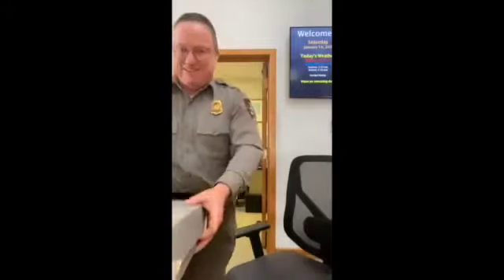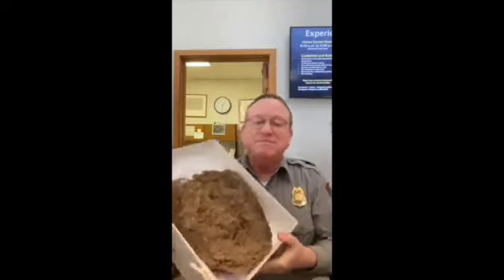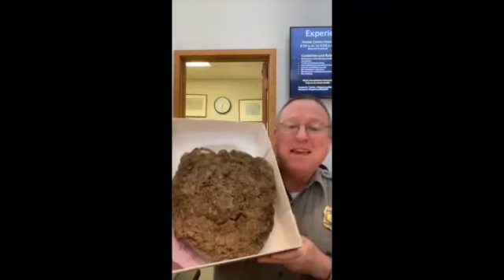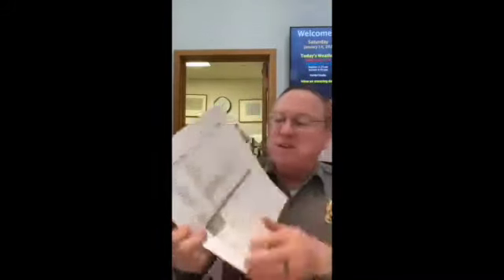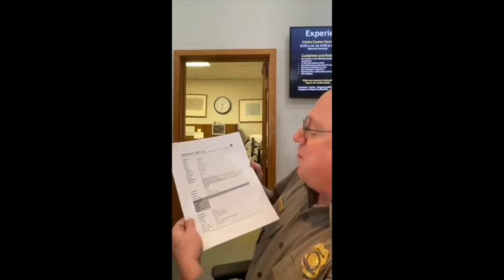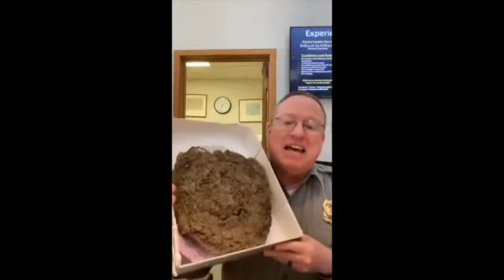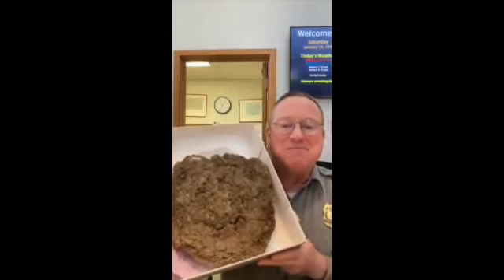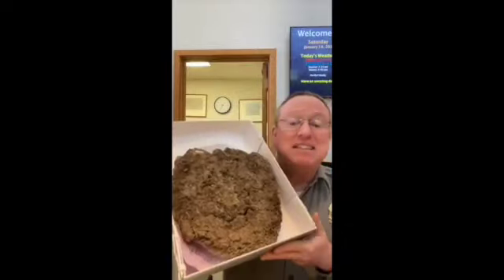Agate Unexpected Parts of a Story_AD